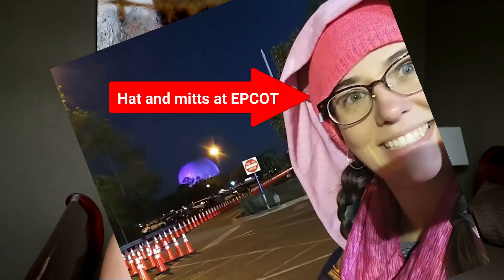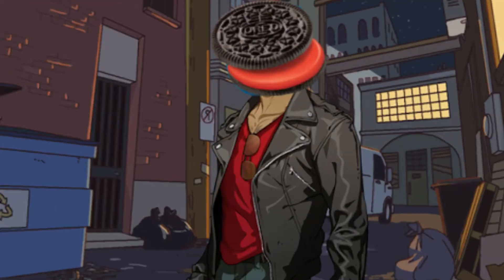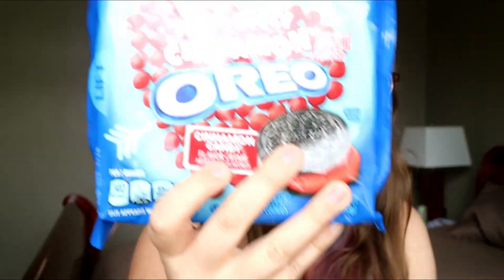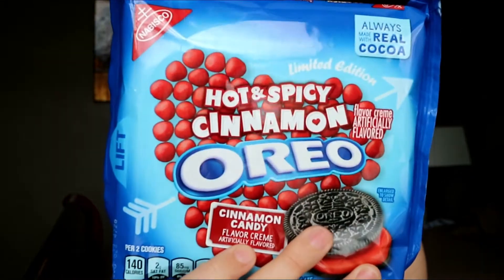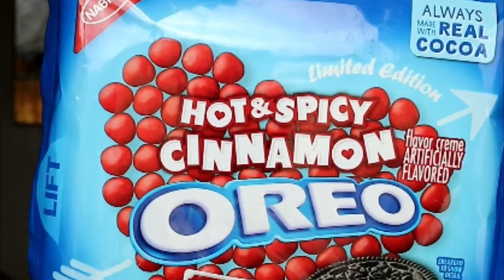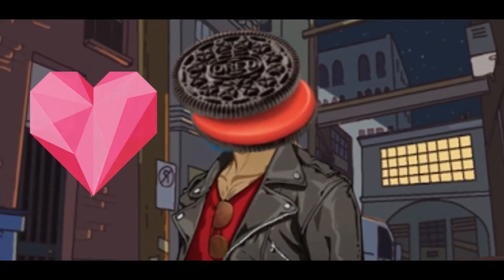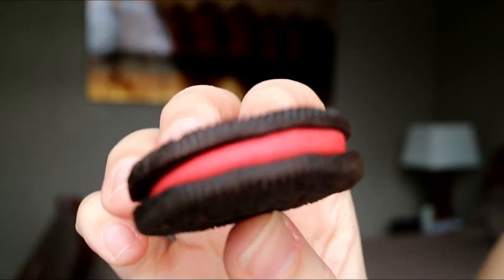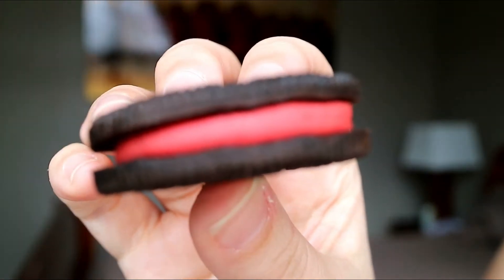Hot and Spicy Dream Daddy Oreos!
I try dream daddy 'er I mean Hot and Spicy Oreos! I needed a way to warm up in Orlando, man. It was literally freezing and i lost my mind.